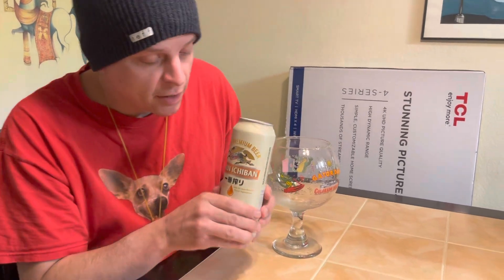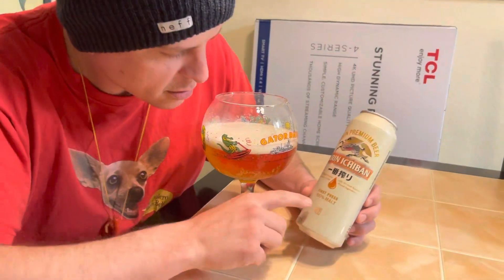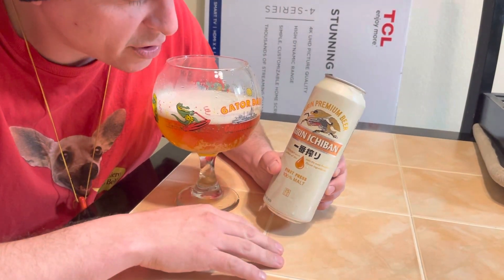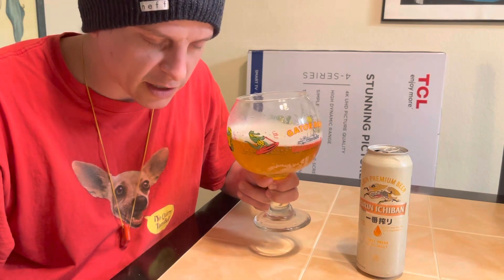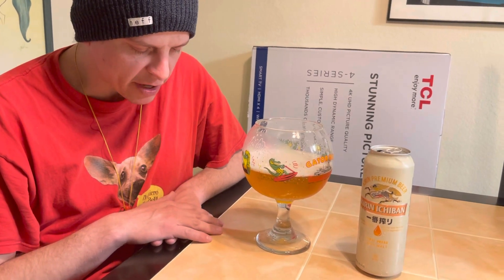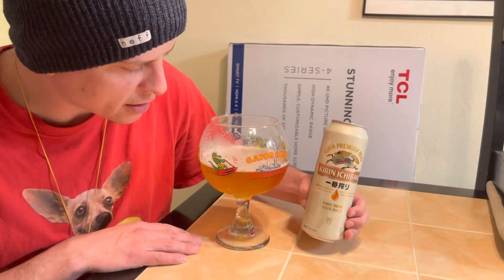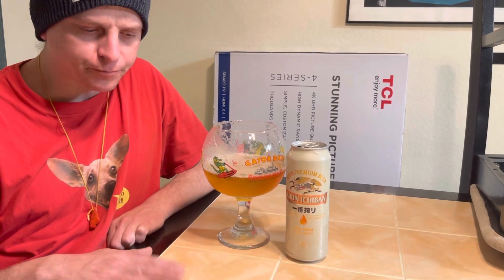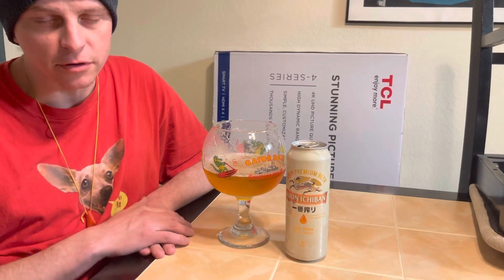Kiran ichiban review